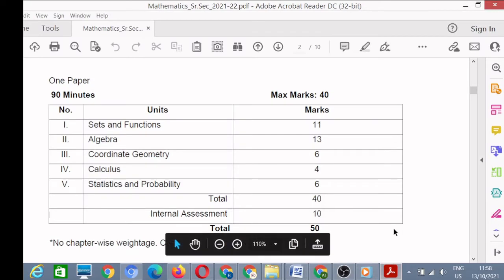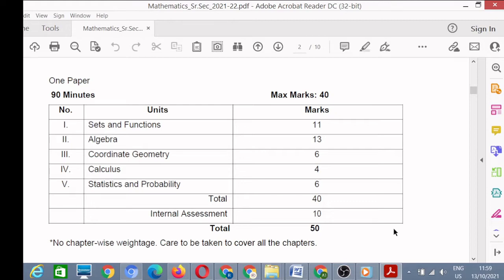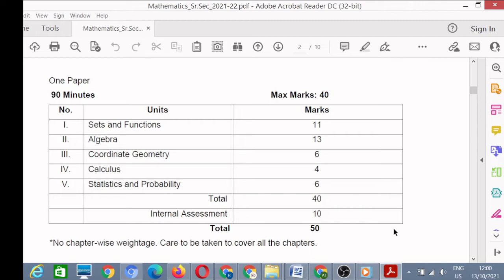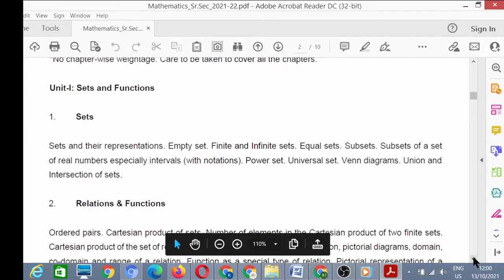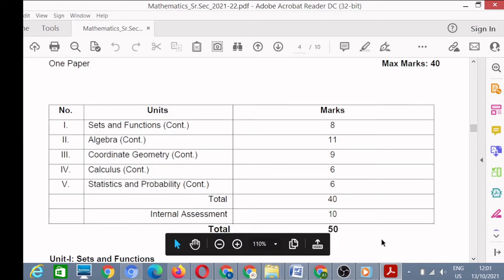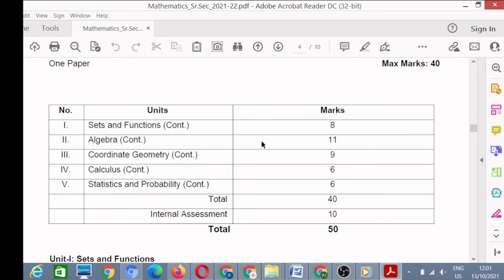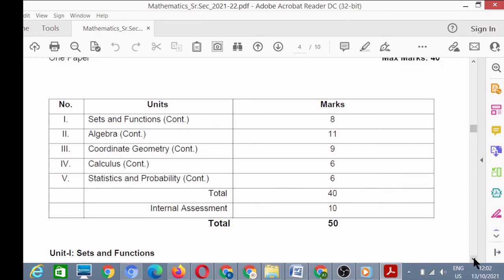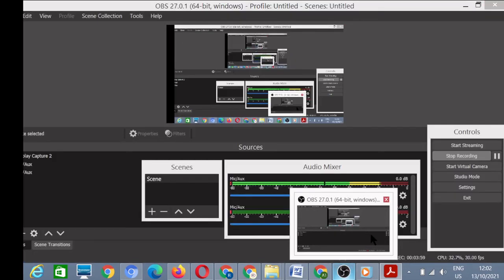Mathematics Term wise Syllabus of Class 11th CBSE English Version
My dear friends, welcome to A1 Aptitude Academy.
As you know, whole syllabus has been divided in 2 parts : Term-1 and Term-2. Term-1 will have only MCQs and Term-2 will have only descriptive paper.
For your help, we have prepared a playlist of videoes especially for 2021-22.

Topics Covered:
1). Cbse latest news
2). Class 11 2022 syllabus
3). Class 11 2022 cbse syllabus
4). Class 11 cbse 2022 reduced syllabus
5). Class 11 term 1 syllabus 2022
6). Class 11 syllabus 2022
7). Class 11 cbse term 1 syllabus
8) . Class 11 syllabus 2021-22 cbse
9). Class 11 syllabus 2021-22 cbse
10). Class 11 full syllabus
11). Class 11 2022 Syllabus Full